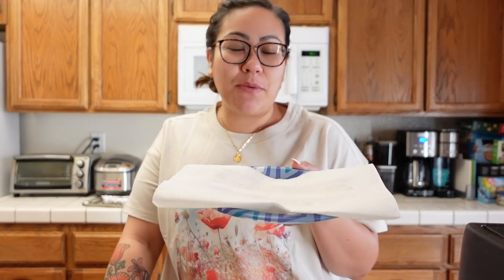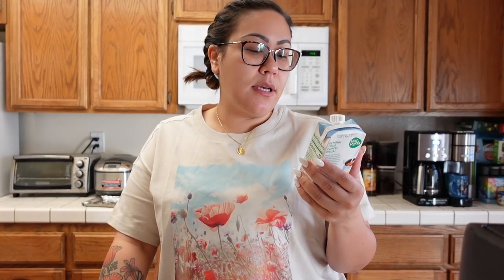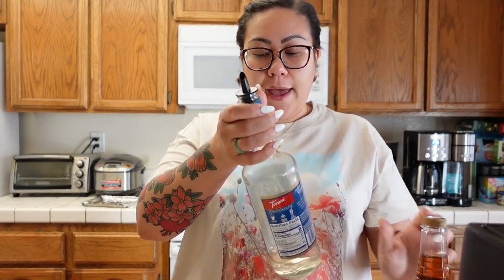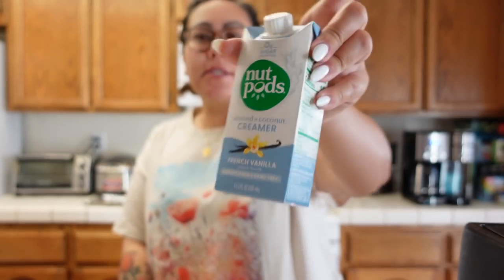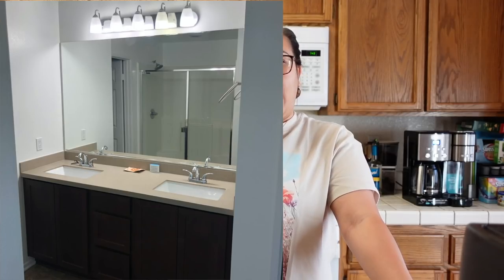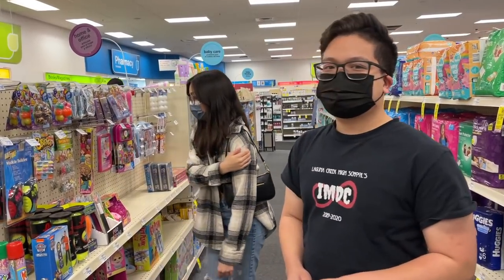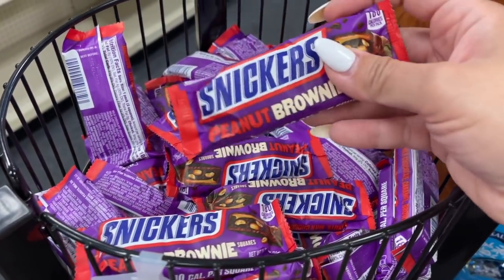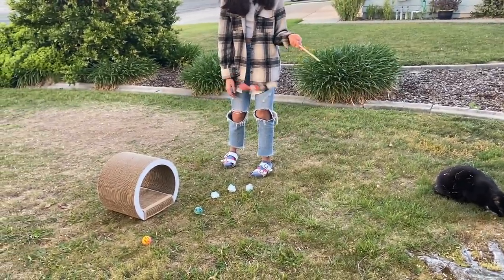TRYING A NEW CREAMER, HOUSE UPDATE + COVID VACCINE! - April 27, 2021